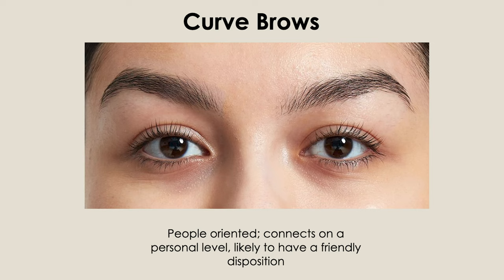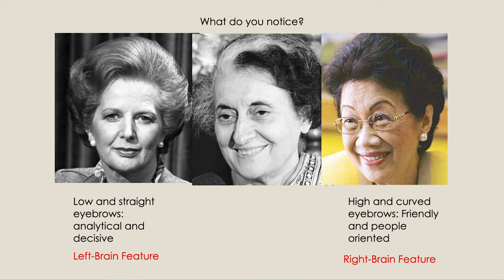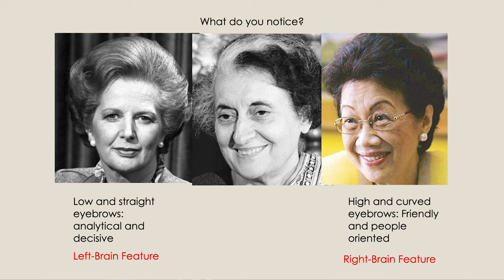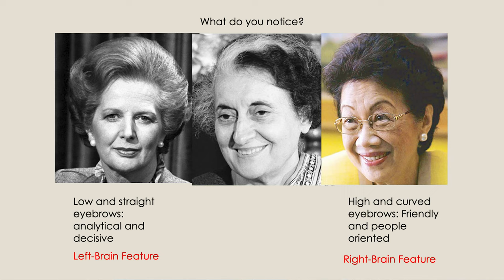Epigenetics Face Reading & Personality Profiling | Christian Chua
If you want to sharpen your accuracy in reading people and profiling them accurately for your work and social reasons, this video might be just what you are looking for. Never has Face reading been defined so clearly and easily. Learning is going to be simple and fun and the speaker will keep you entertained and glued to your screen throughout. Imagine acquiring this skill and gain that advantage during sales, hiring, partnership, romance, networking, criminal investigation.

I Know You! Face Reading Course (Basic Level)

// About Christian Chua
Christian Chua is an International Speaker on Body Language and Profiling with over 20 years of professional experience. He is regularly in the media sharing his insights on high profile events. He has appeared on BBC, Thomson Reuters, Australia Channel 7, Chanel News Asia, Philippines Broadcasting Corporation and Brunei Times. He is the Past President of the Asia Professional Speakers Association.

Try Audible Premium Plus and Get Up to Two Free Audiobooks
Try Audible Plus